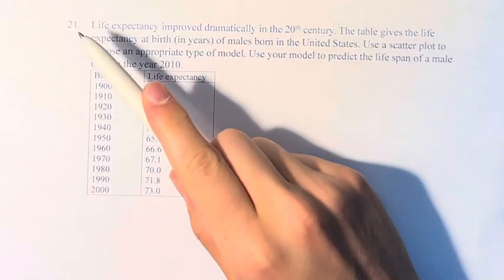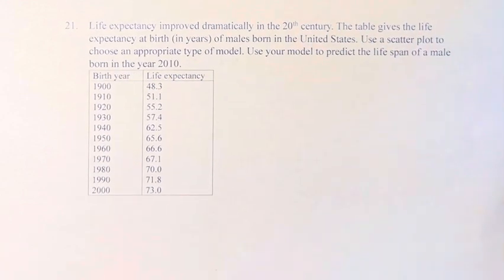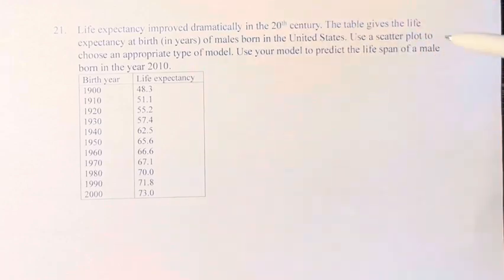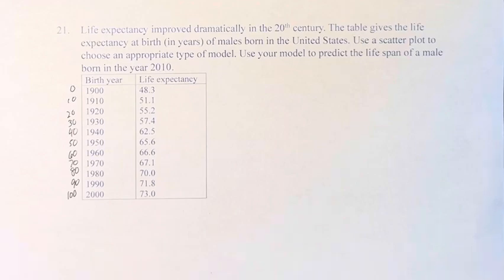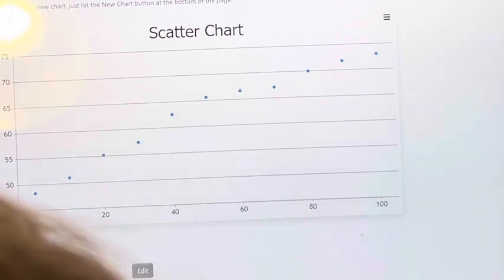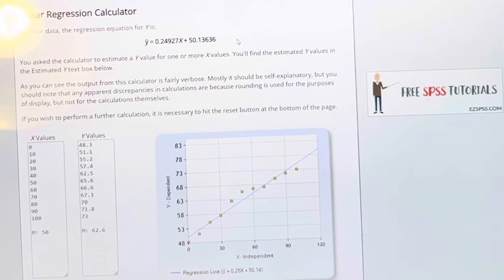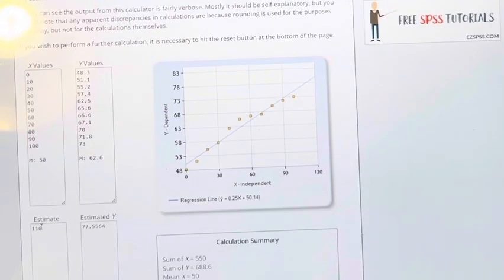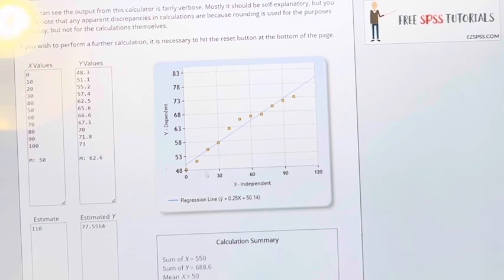21. Life expectancy improved dramatically in the 20th century. The table gives the life expectancy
21. Life expectancy improved dramatically in the 20th century. The table gives the life expectancy at birth (in years) of males born in the United States. Use a scatter plot to choose an appropriate type of model. Use your model to predict the life span of a male born in the year 2010.